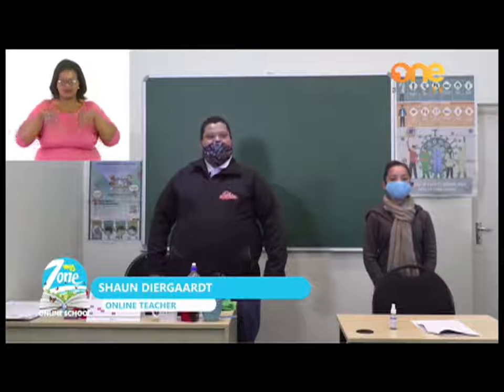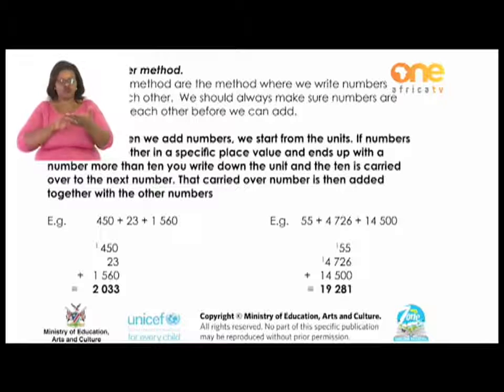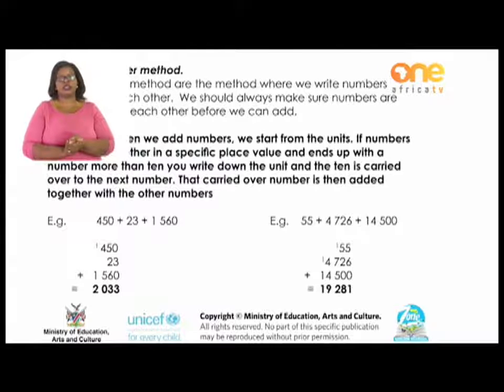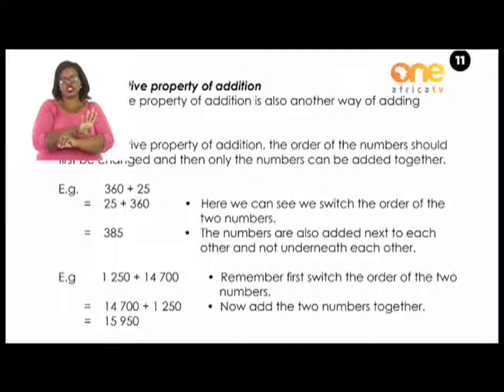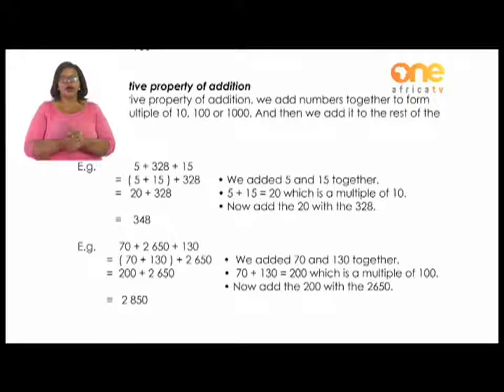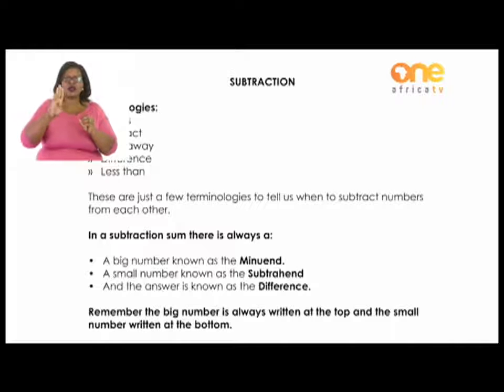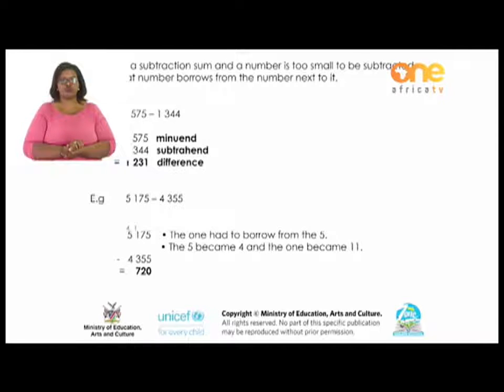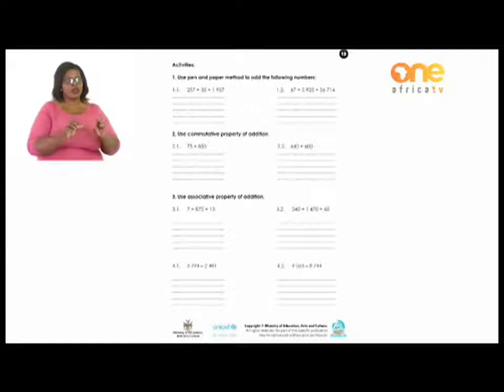LearnOnOne | Gr 4&5 | Maths (Geometry, Money & Ordering Numbers/ Addition) | Content by My Zone (NM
LearnOnOne | Gr 4&5 | Maths (Geometry, Money & Ordering Numbers/ Addition)